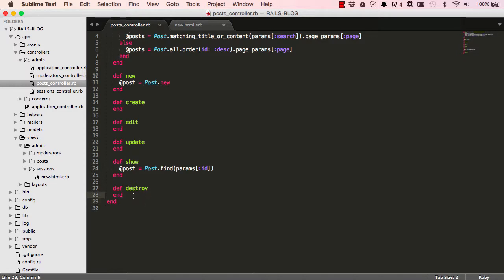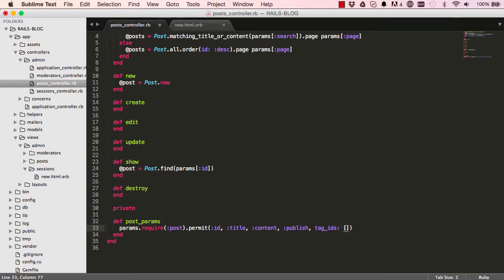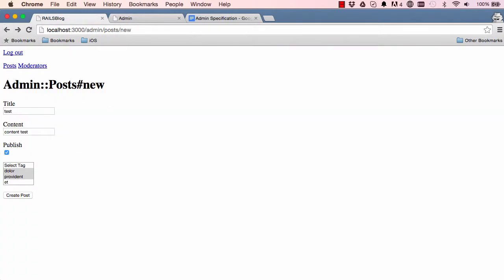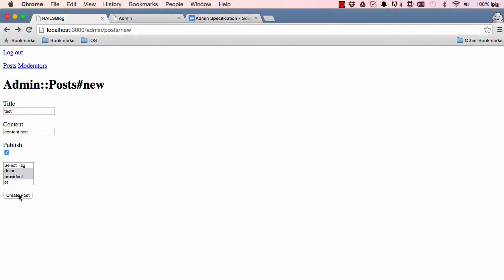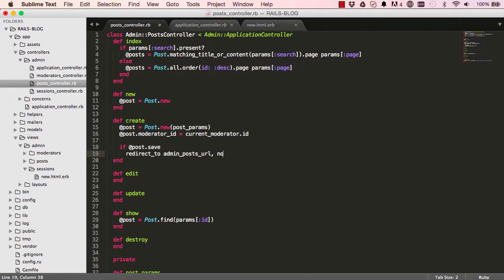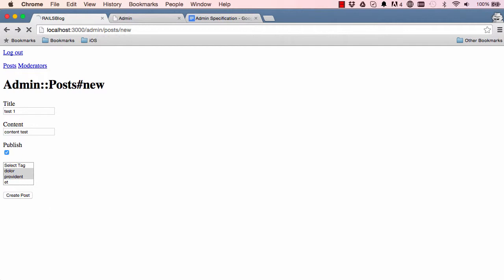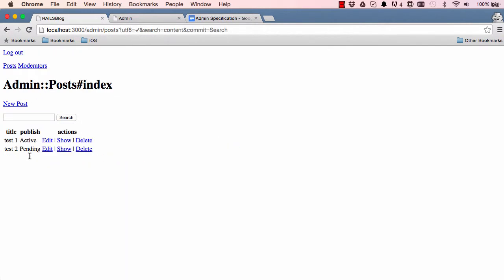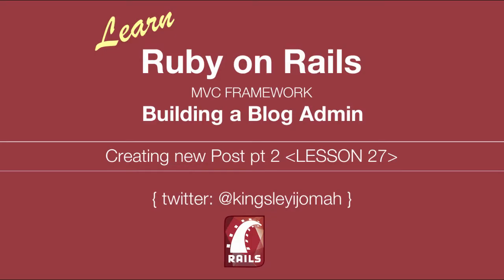Learn Ruby on Rails Tutorials for Beginners (Building Admin System) - LESSON 27